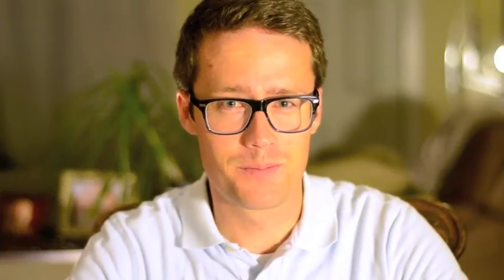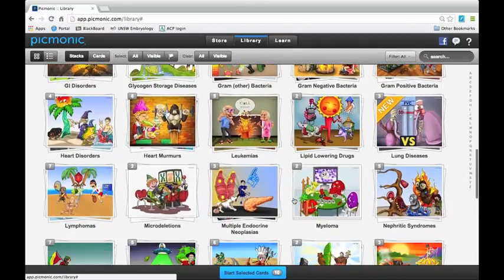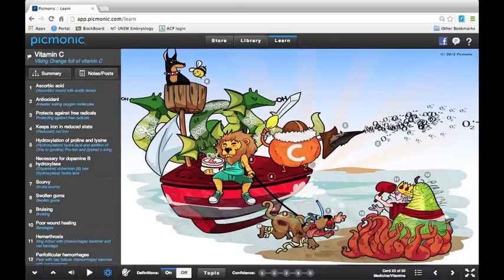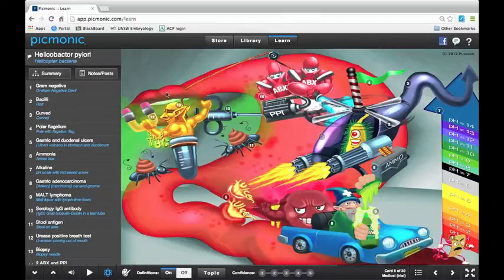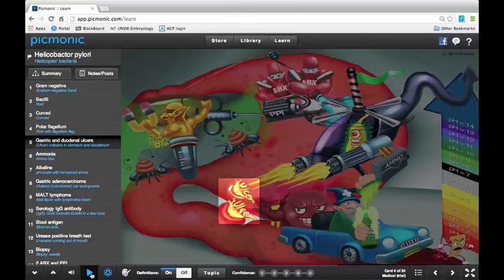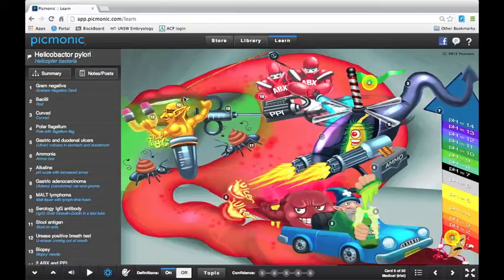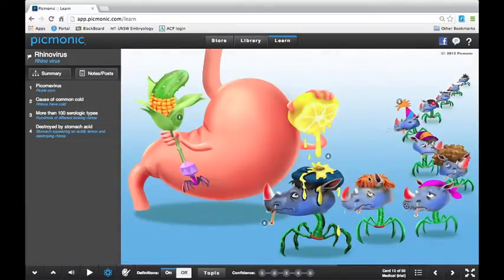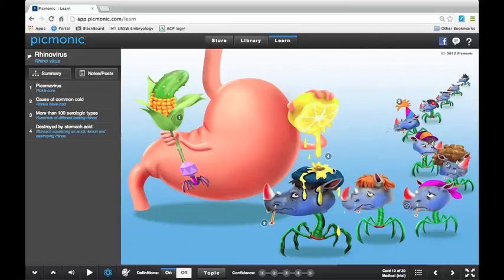Picmonic Walkthrough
I go through what Picmonic is and why it is useful for board preparation. USMLE step 1 or Comlex preparation.
Picmonic is a company that uses picture mnemonics to teach you ways to easily recall complex information for testing situations. They make cards that are cartoon illustrations depicting bizarre scenarios, each card has an audio file where a speaker makes correlations between the cartoon and the facts they are representing. Each card also has a summary slide with text book style reference material so you don't have to go hunt for a deeper explaination. Picmonic is $25/month, $250/ 1year, or $399/ 2 year. They do however offer specials in the winter and spring for students to become ambassadors for their school or study subjects who agree to report board scores when they are done. I strongly recommend this product, go get it!